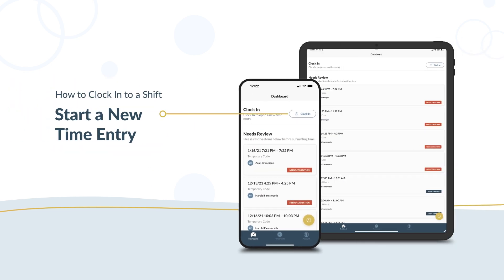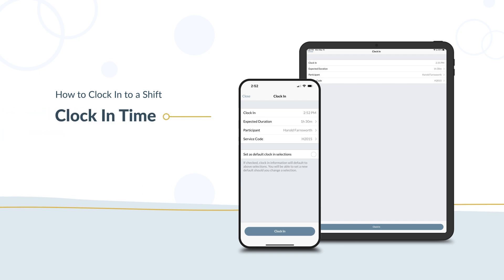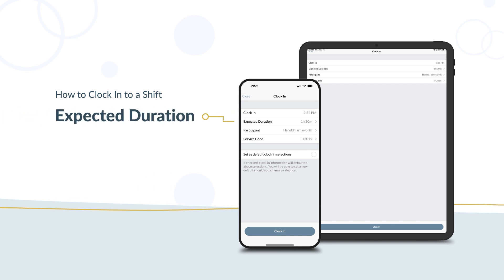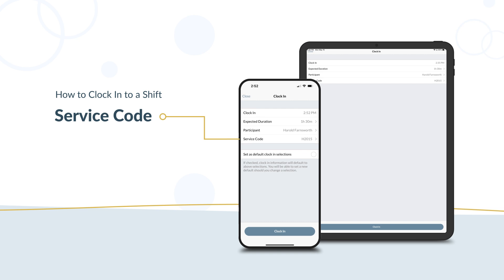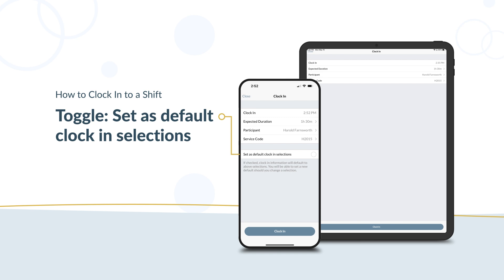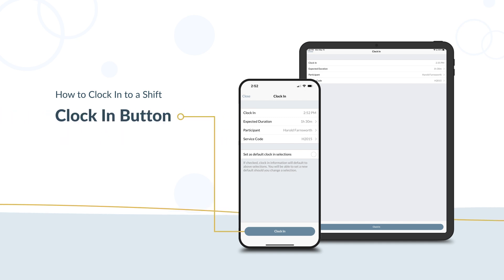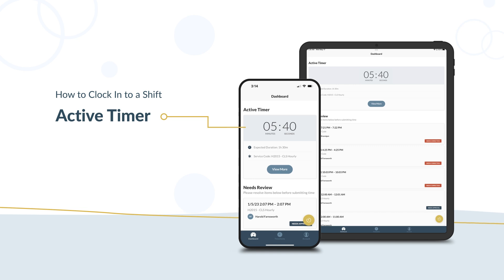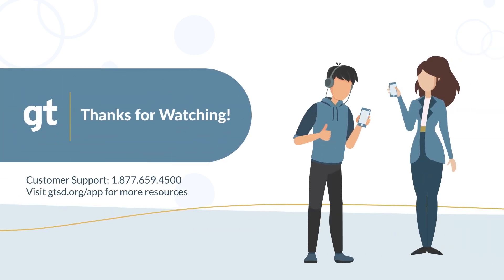How to Clock In to a Shift With the GT App | GT Independence | GT App Tutorial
Learn how to clock in for a shift using the GT App.